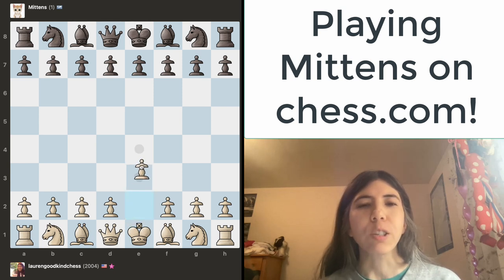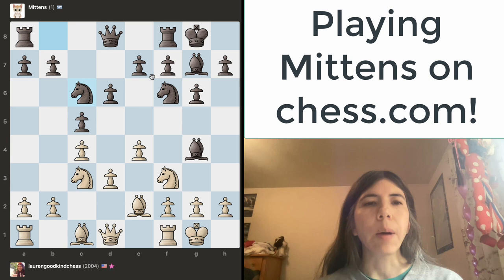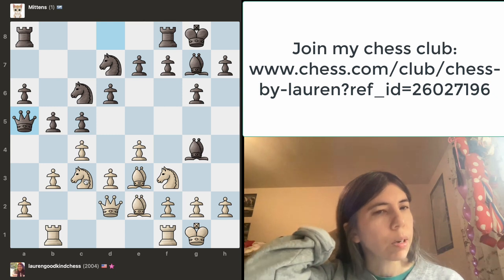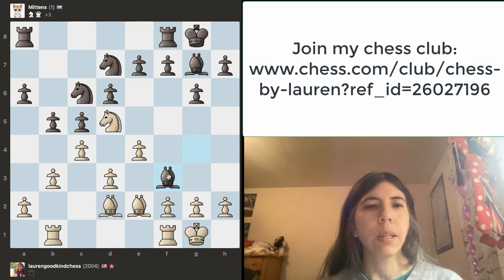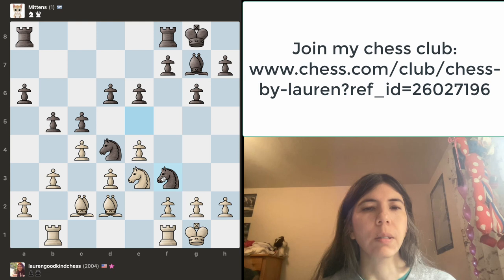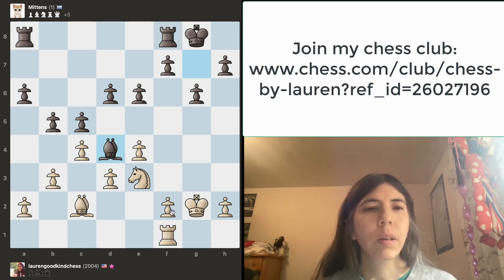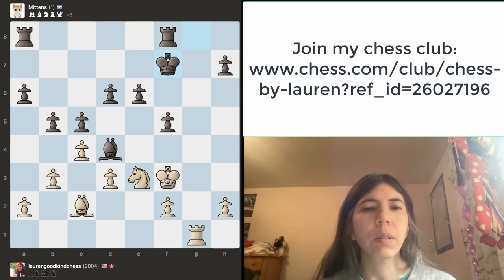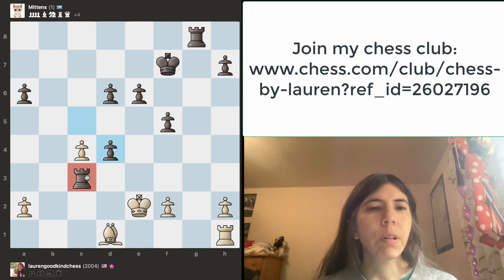Playing Mittens!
Playing the Mittens bot on chess.com!

What did you think about this video?